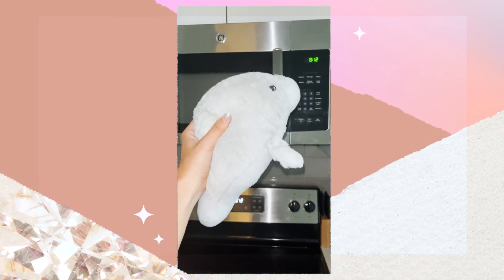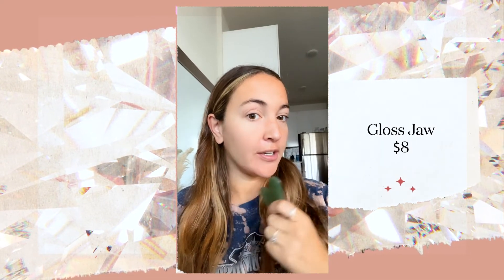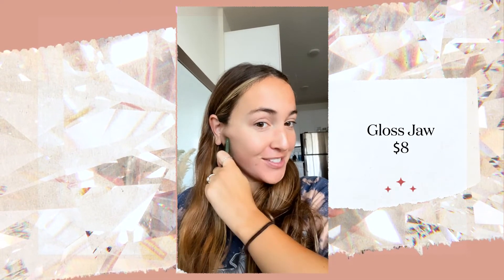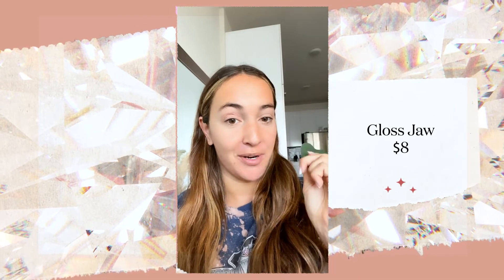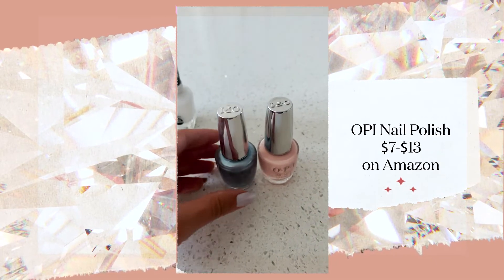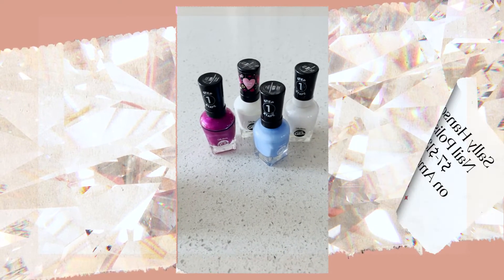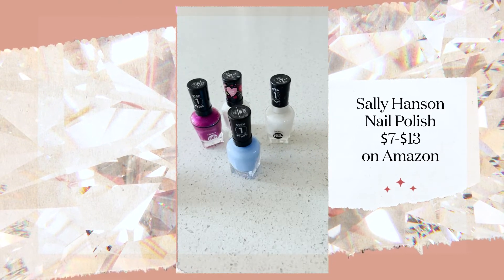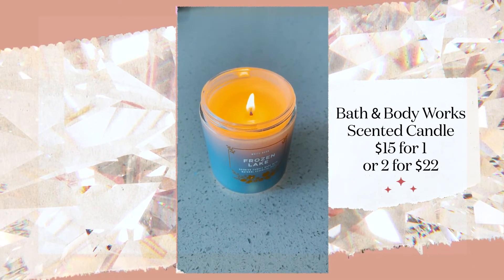Self Care on a Budget | MoneyLion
Self-care is the best care, but how does one treat themselves on a budget? 🤔 Kate Phillips shares her tips and tricks so you can stay Bougie on a Budget. Find the products listed in this week's video here:

Heating Pad Stuffed Animal:

Gua Sha:

Nail polishes